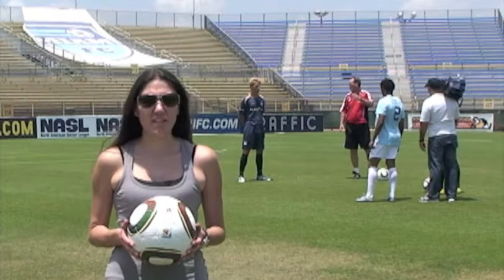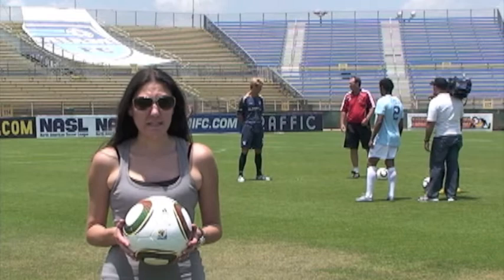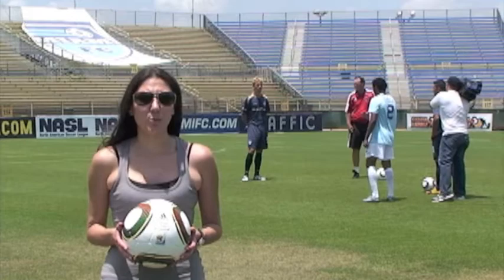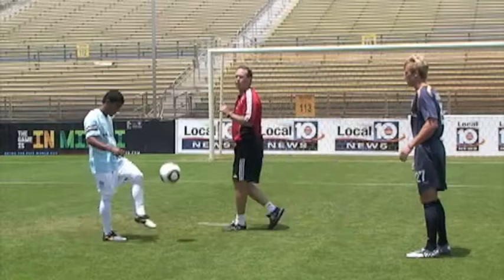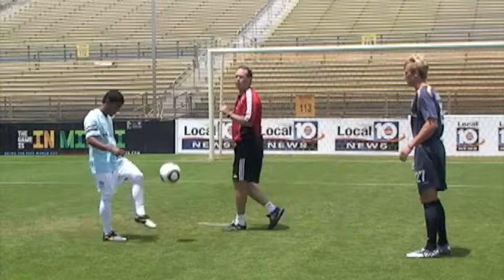Miami FC TV - Behind the Scenes